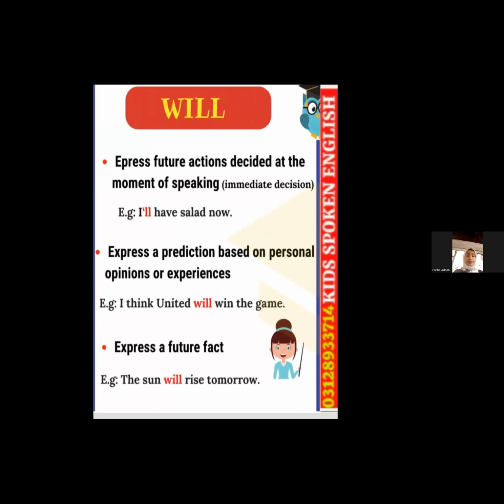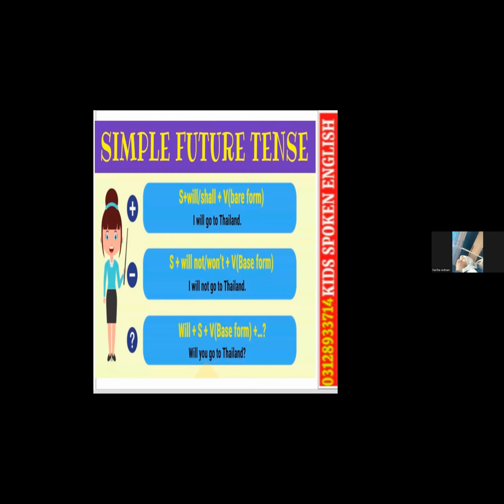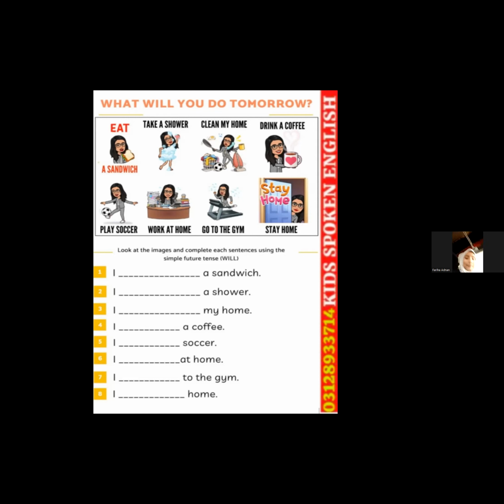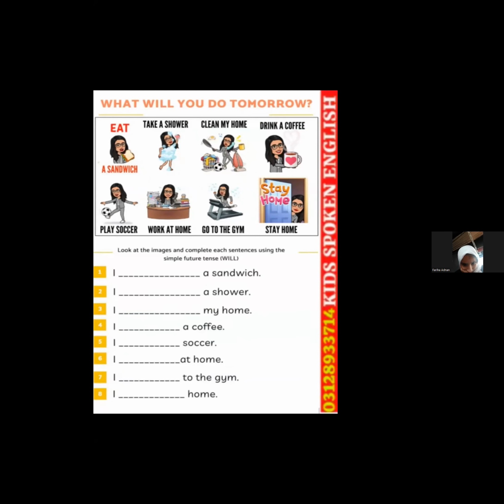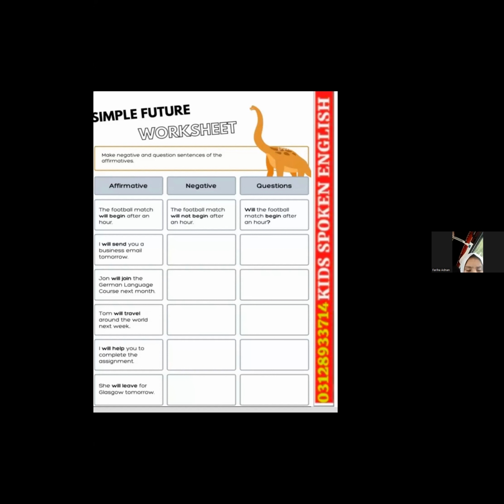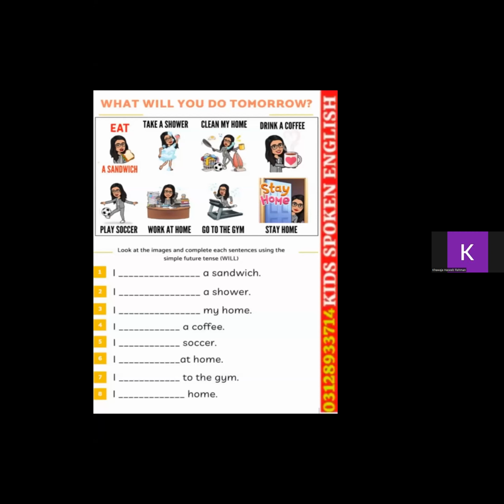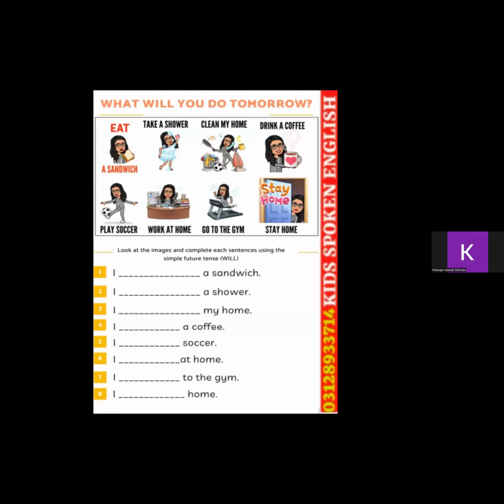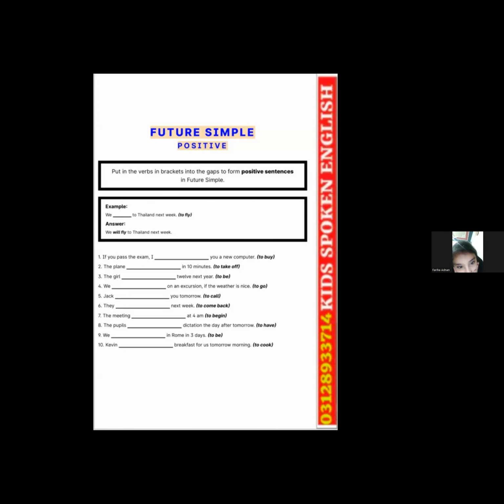FUTURE SIMPLE | Kids Spoken English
SKH KIDS SPOKEN ENGLISH ONLINE COURSE